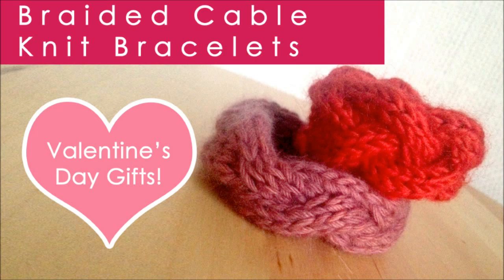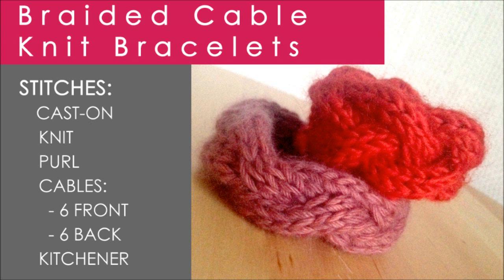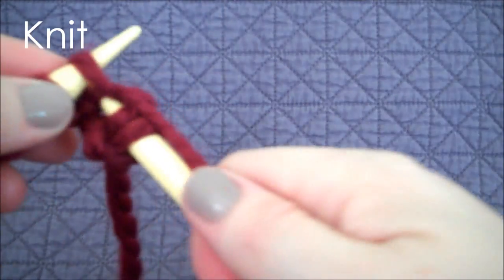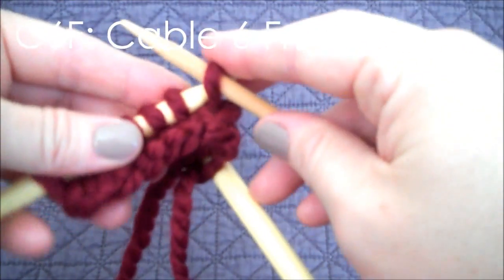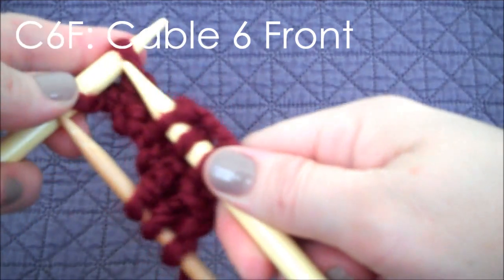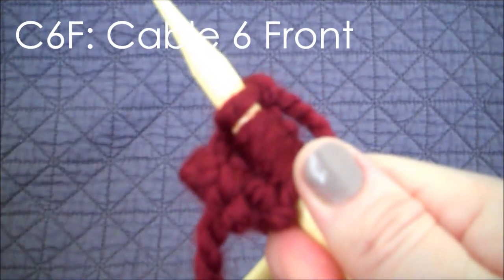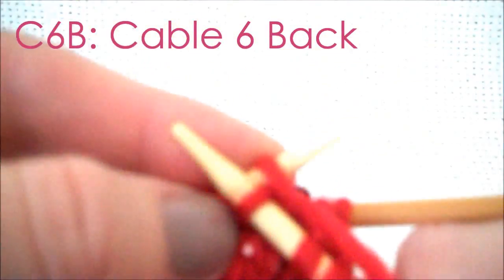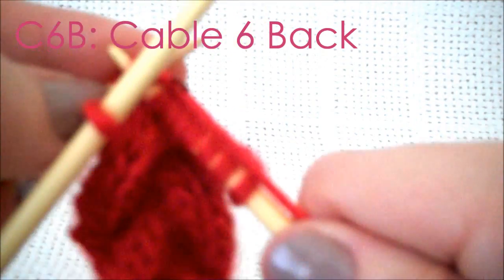How to Knit a Bracelet - Braided Cable Knit | Winter Fashion Knits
Learn to create a DIY Knitted  Bracelet - Great gift for your best friend!

Rnd 1: knit 11
Rnd 2: purl 11
Rnd 3: knit 1, c6f, knit 4
Rnd 4: purl 11
Rnd 5: knit 11
Rnd 6: purl 11
Rnd 7: knit 4, c6b, knit 1
Rnd 8: purl 11

Stitches to create the braided knit cable bracelet are: Cast-On, Knit, Purl, Two Cable Stitches which are 6 Front and 6 Back, and lastly the Kitchener Stitch.

Enjoy it for yourself or as a quick easy-to-complete gift for Valentine's Day! Please leave comments or questions below.  I would love to see your completed bracelets!!!